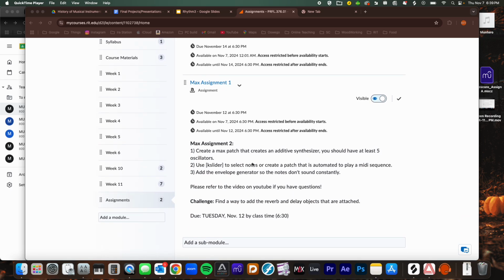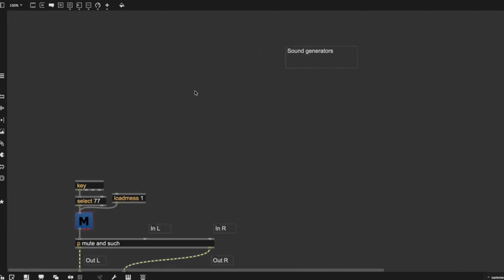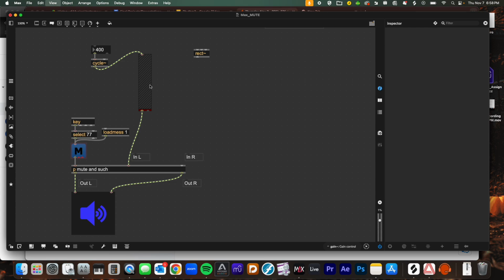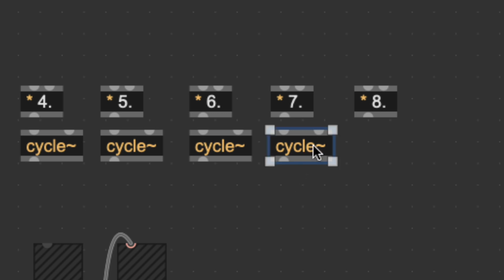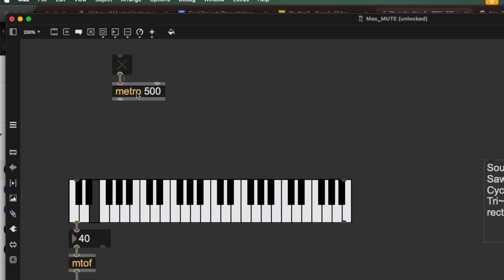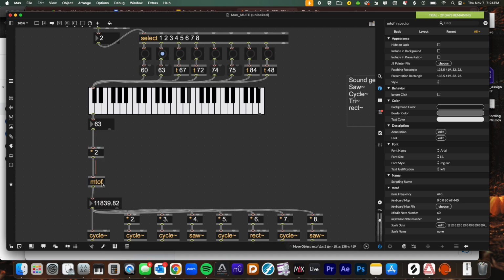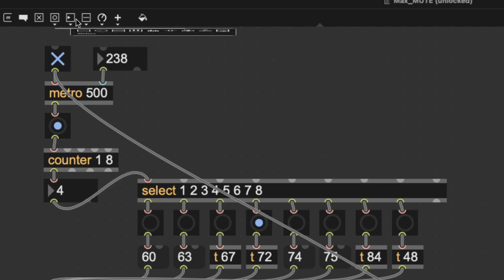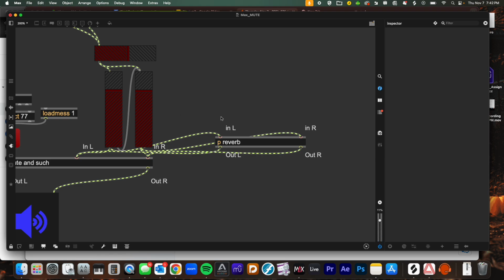Max Assignment 1 (RIT)